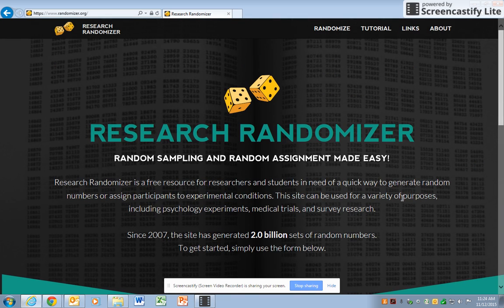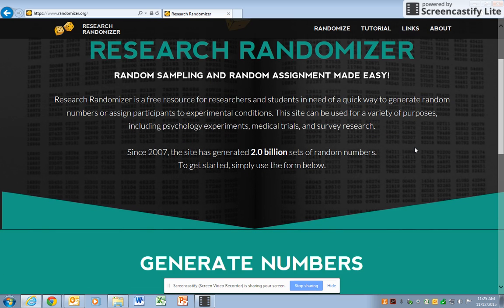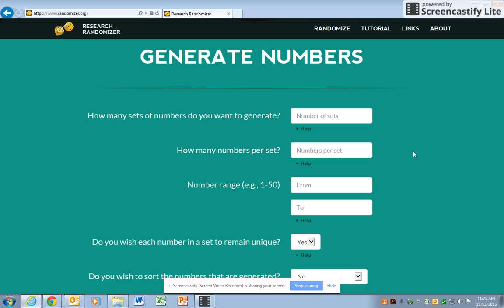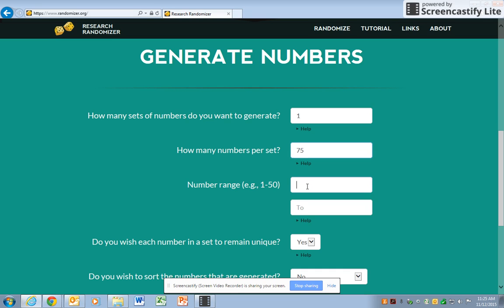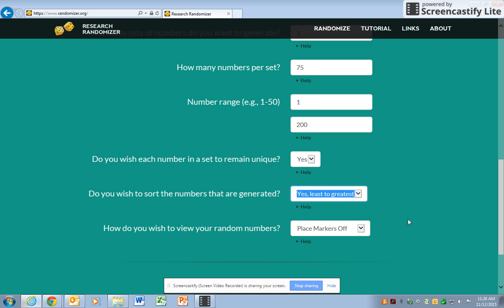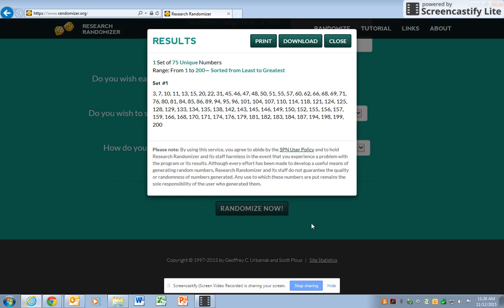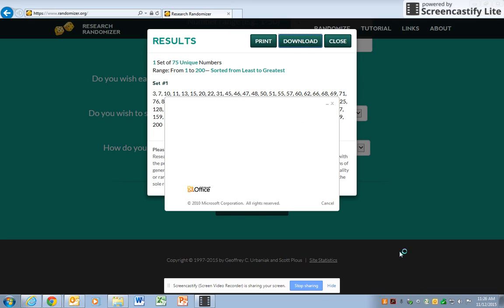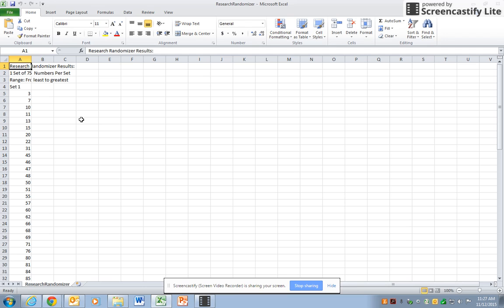How to use randomizer org to create a list of random numbers